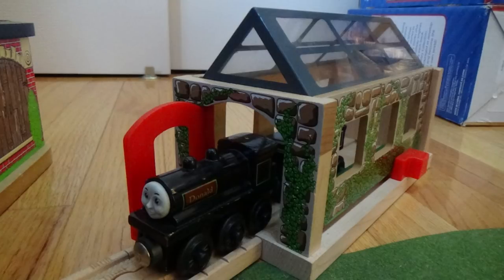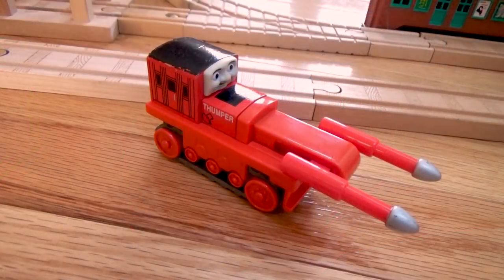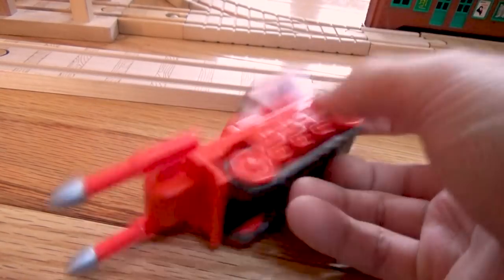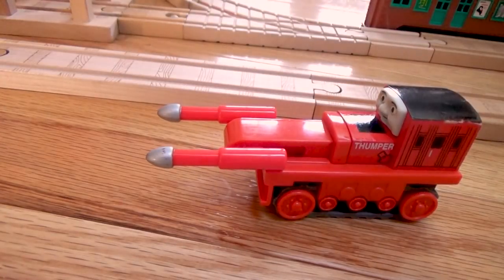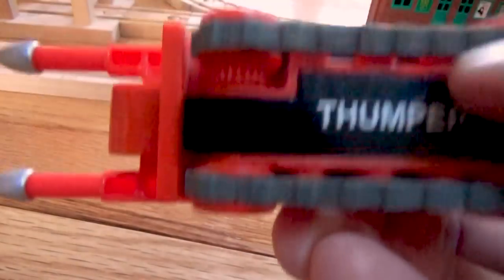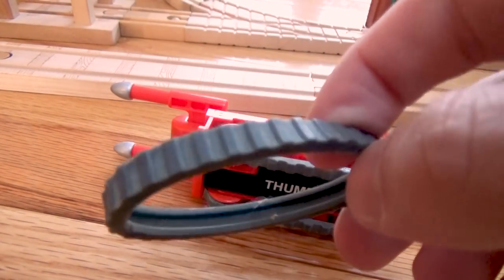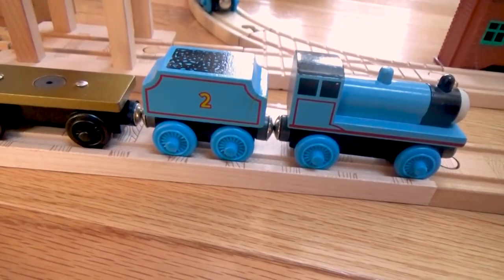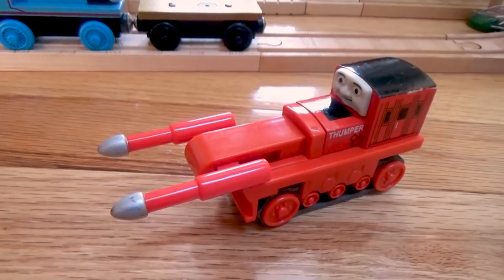December 2017 Contest Winner and Thumper Discussion - WoodenRailwayStudio - Thomas Wooden Railway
I am very excited to announce the winner of the December 2017 Monthly Contest. The question last month was:

What was the last episode narrated by Ringo Starr?

If you haven’t figured it out already, the episode was “Thomas and the Missing Christmas Tree.” I collected all of the correct responses and have numbered them - 1 to 53. Then I asked my lovely assistant Alexa to pick a random between 1 to 53 and she chose Number 38.

Congratulations, Robert lol! You have won a 1994 Diesel with Flat Magnets in very good condition! Please send me a private message from your channel that includes your name and mailing address. Thank You!

Here is a discussion of my new Wooden Thumper, which I just received as a Christmas present. Enjoy!